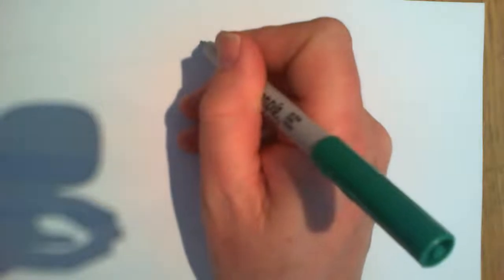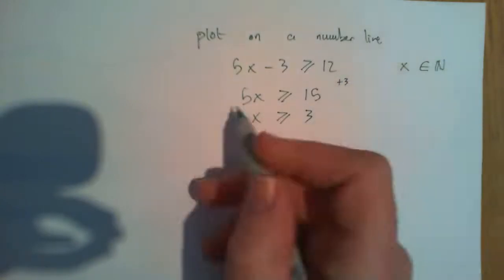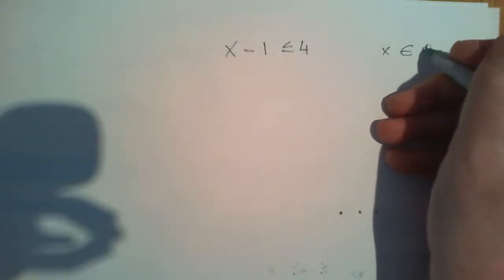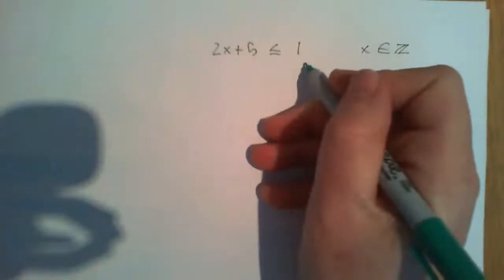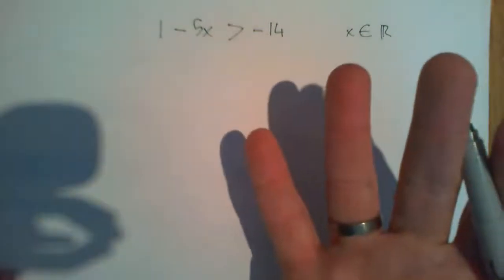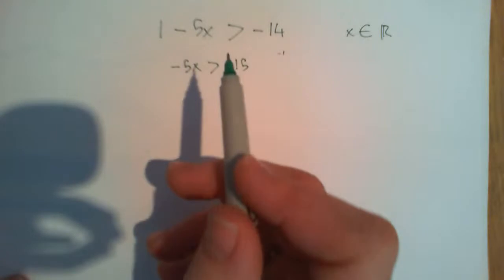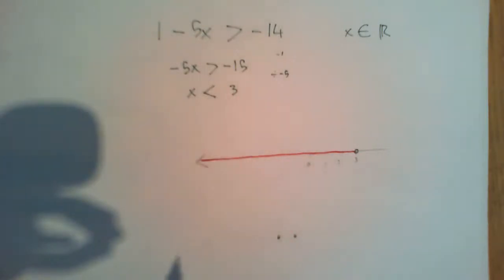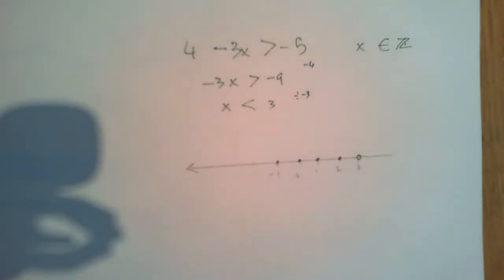Solving inequalities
T&T2  Section 1.8